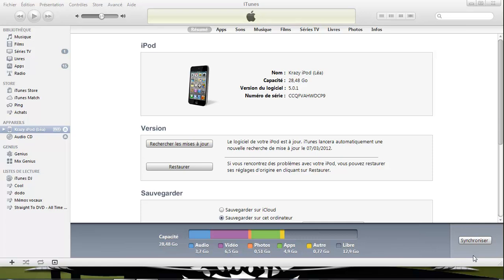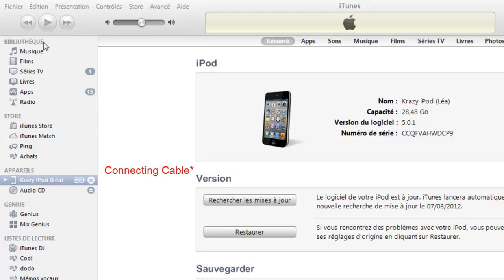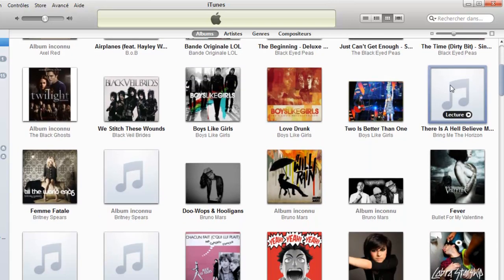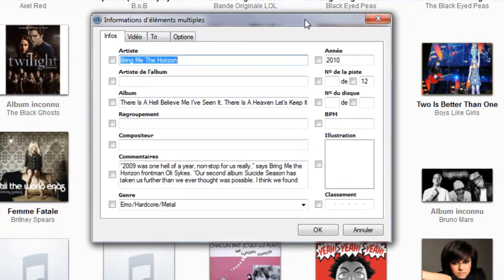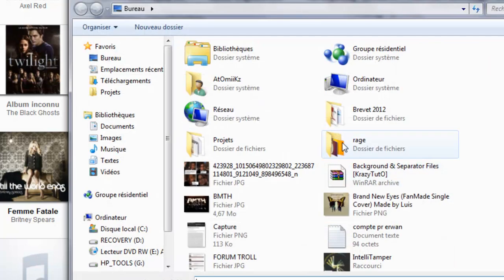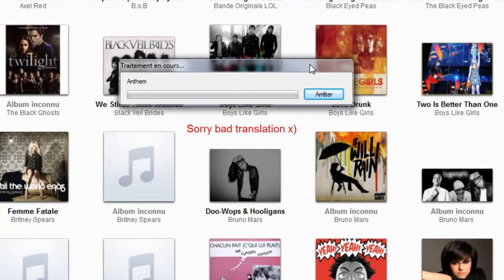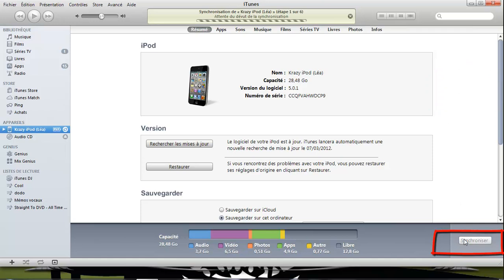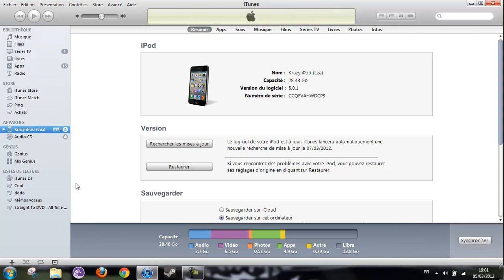How to add an Album Cover on iPod, iPhone, iPad!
This easy simple guide will show you how to add an Cover/Picture on your ipod or iphone albums.